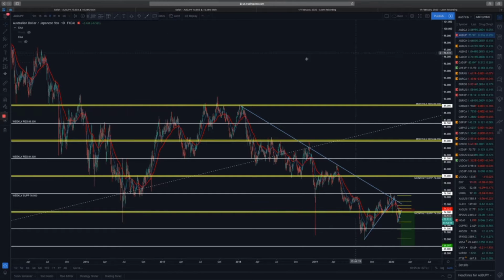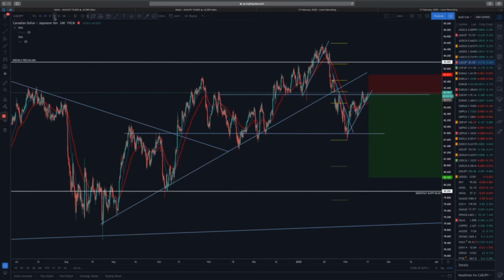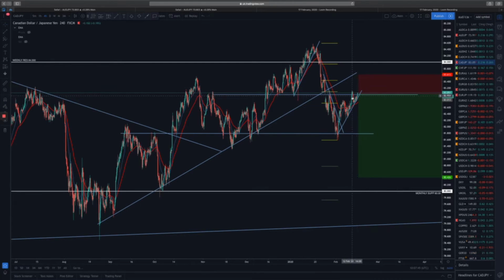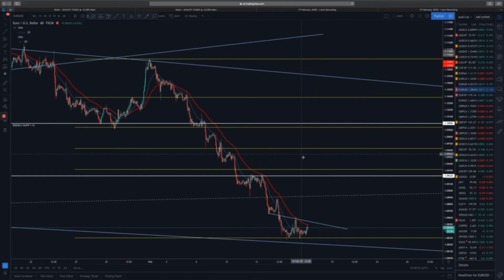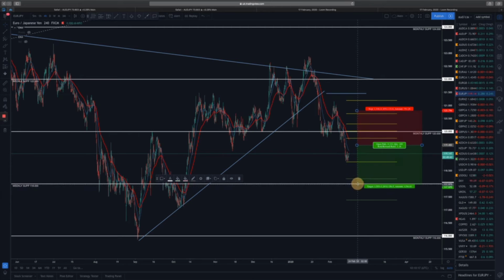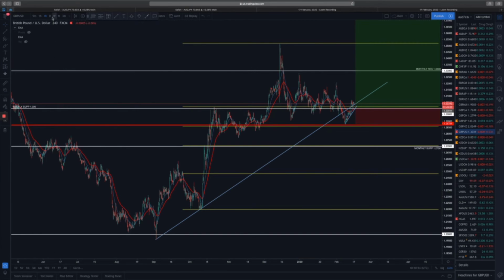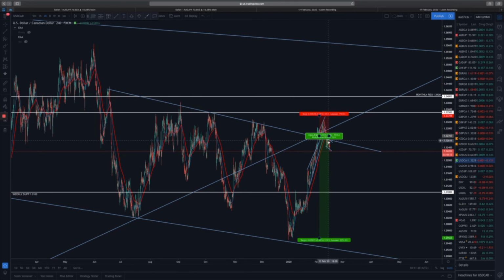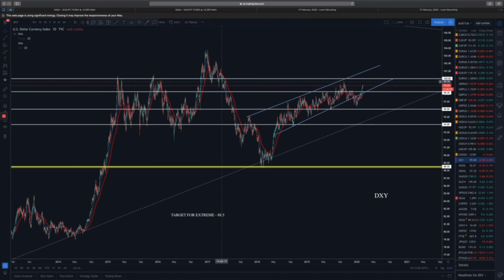17/02/20 Weekly watchlist TRADE FOREX ANALYSIS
Forex and commodities trader, based in the UK.

Thanks

Charlie